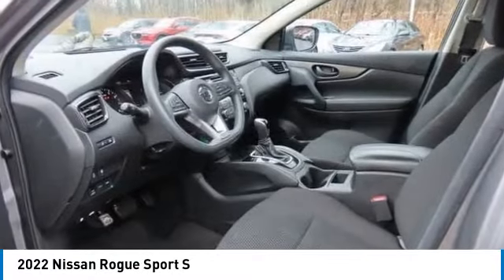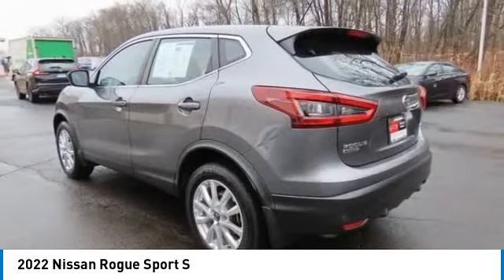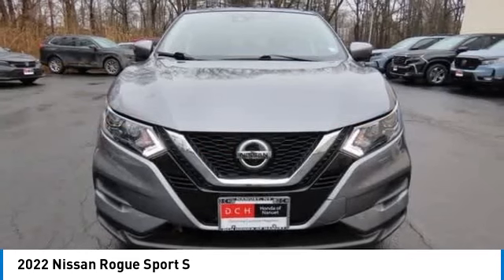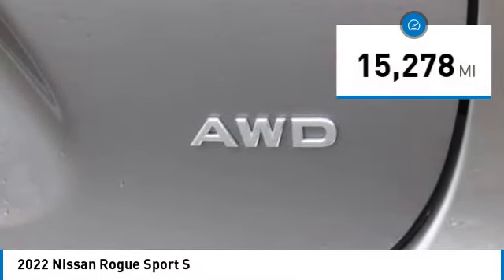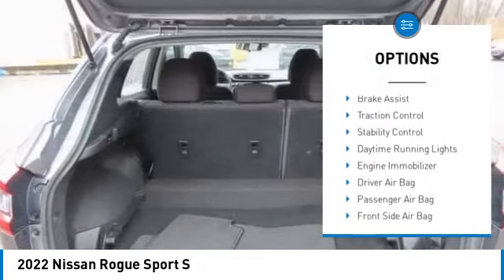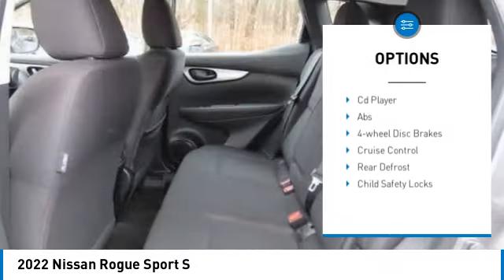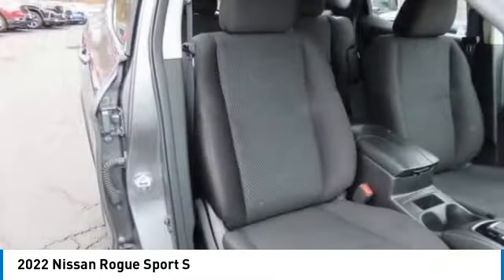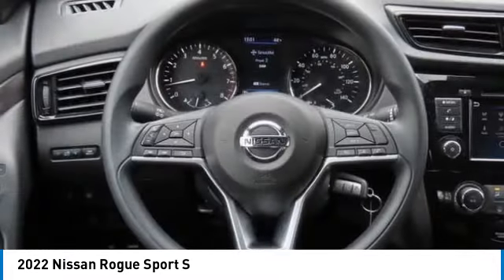2022 Nissan Rogue Sport Nanuet NY HNP1496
2022 Nissan Rogue Sport S

Gun Metallic 2022 Nissan Rogue Sport S AWD CVT with Xtronic 2.0L DOHCbrbrRecent Arrival! 24/30 City/Highway MPG Some of our Pre-Owned vehicles may be subject to unrepaired safety recalls. Check for a vehicle s unrepaired recalls by VIN